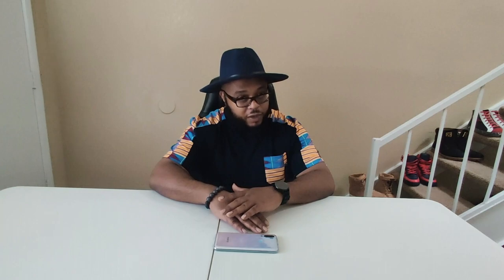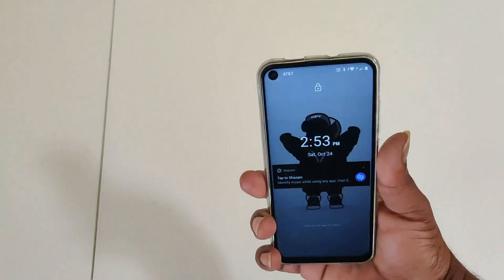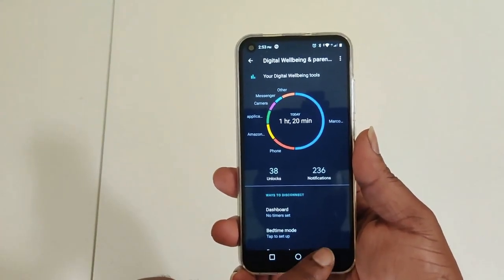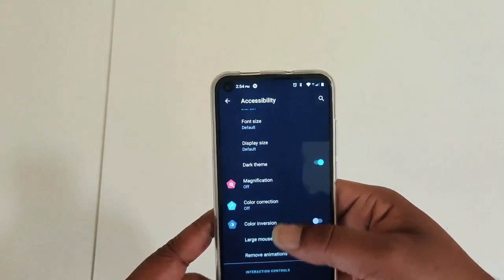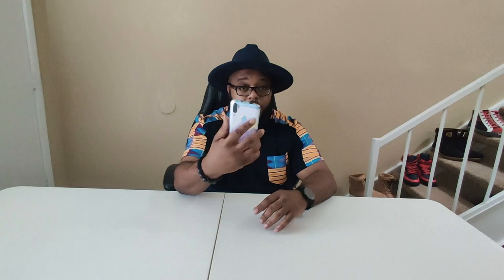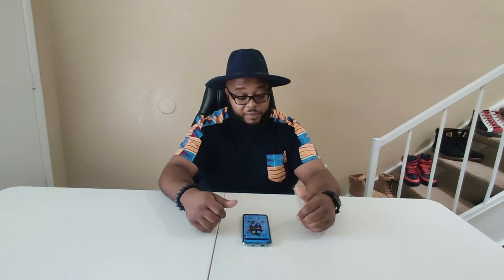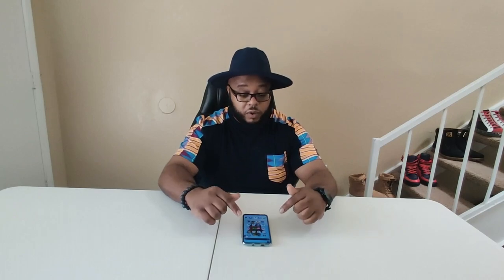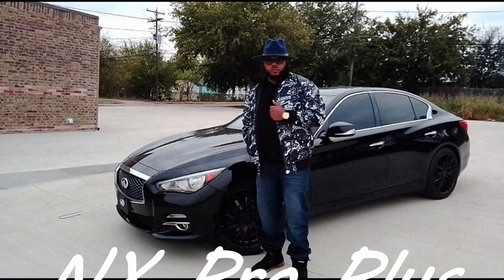NX Pro Plus Full Review